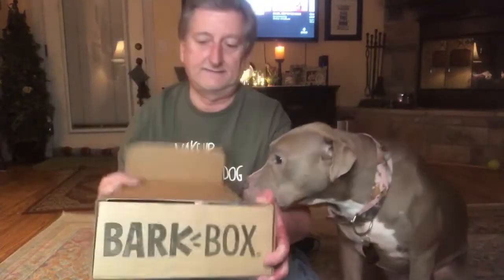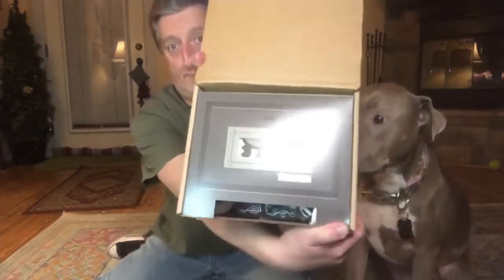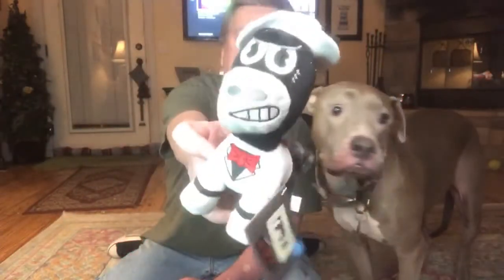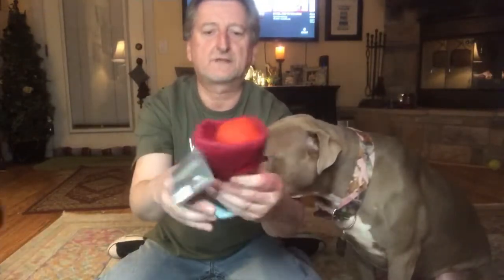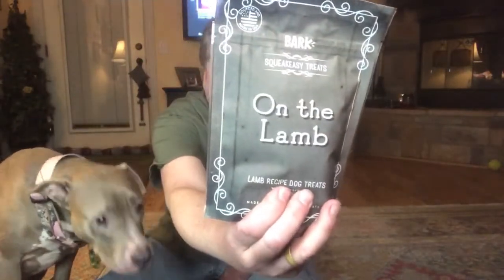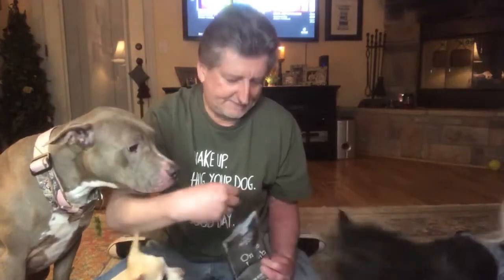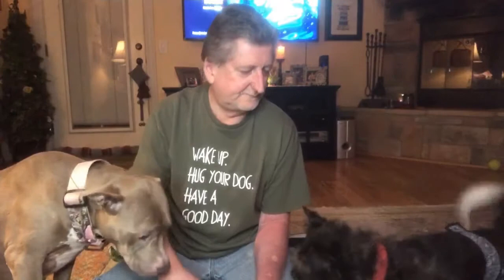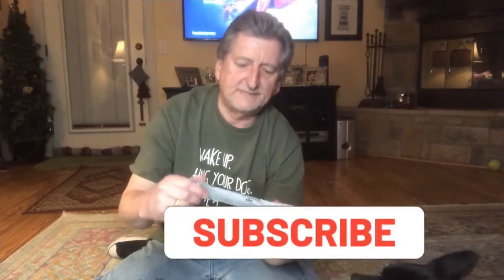BARKBOX “Gangsta “ box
BARKBOX came out with their version of a Gangsta box! Break out the Tommy guns and the brass knuckles! We got the Doggie Godfather approved “Gangsta” box...check it out!